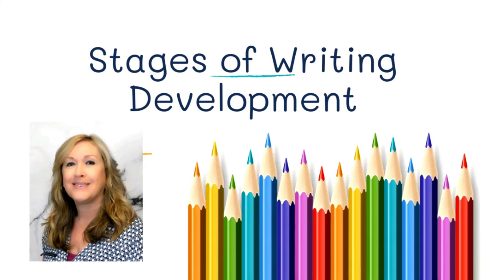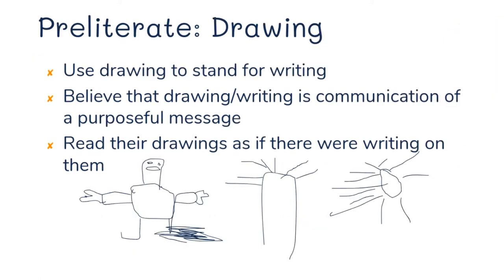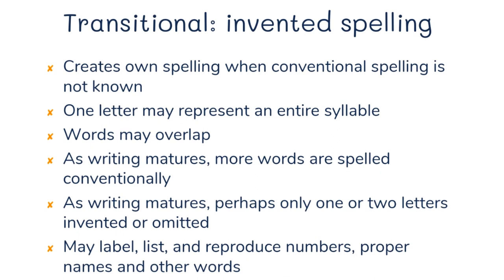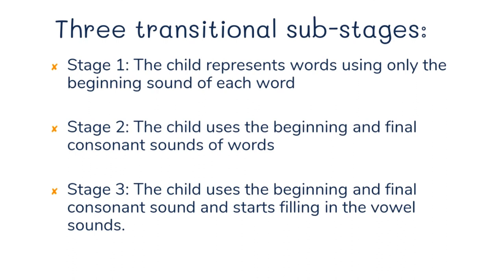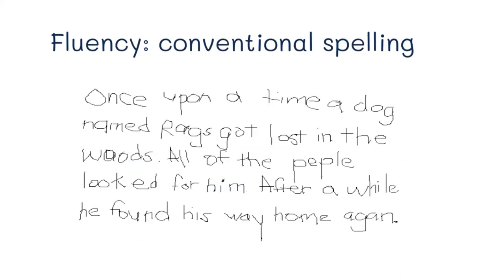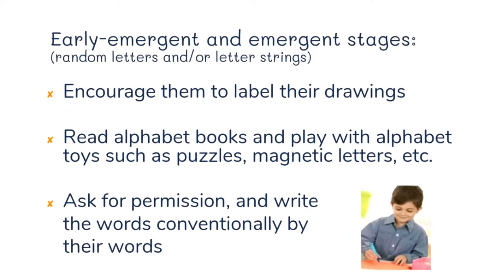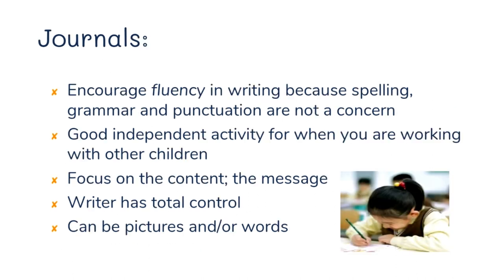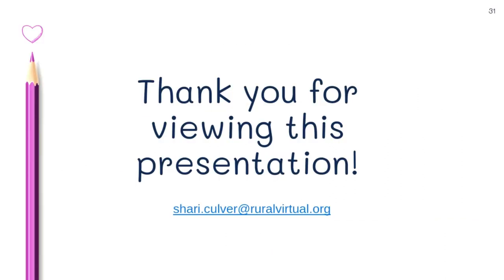Stages of Writing Development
This RVA Mentor Series webinar will cover the predictable stages of writing in a child's development. After watching this you will better understand what you can expect regarding different stages and gain awareness to how you can support your child during their development.